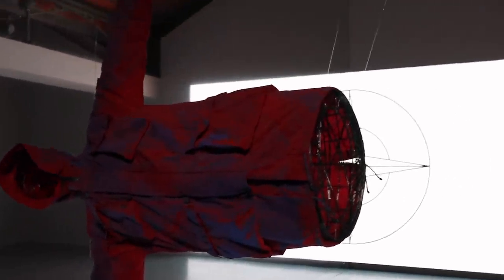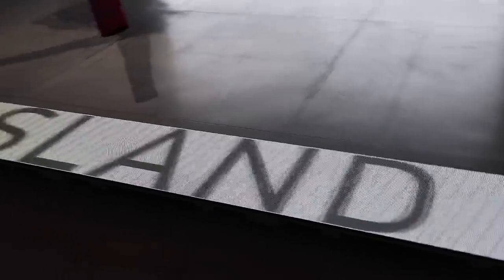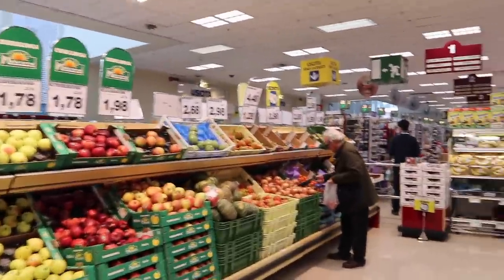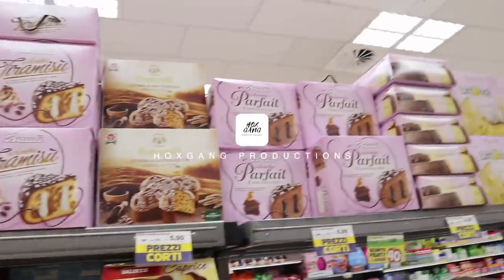🚀🚀IS THIS STONE ISLAND'S BEST JACKET YET??? THE PROTOTYPE SERIES 4 / MILAN VLOG STREET TOURS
FOLLOW OUR NEW FACEBOOK GROUP

New search feature now added

▼ BIO

So earlier this week TheHoxton Trend team headed over to Milan to catch up with Certilogo and whilst their they headed over to the recent Stone Island Prototype Series 4 Exhibition which coincided with Milan Design Week. Luckily they managed to grab a few great pictures of the latest collection.

The exhibition itself was installed by Ken-Tonio Yamamoto and Nina Heydorn at their Milan based showroom, the latest Prototype Research Series sees Stone Island now iconic Nylon Metal fabric receiving a 2019 update.

According to Stone Island, “The Nylon Metal is sprayed with an adhesive substance and then exposed to the cotton flock. The creation of an electromagnetic field straightens the fibres, which are attracted by the garment due to the uniqueness of this technique. The garment is then dyed with double recipe, nylon and cotton, providing highly contrasting colours for a unique and unrepeatable effect, different on each garment. The flock will wear off naturally, especially on areas subject to rubbing. The addition of a special agent to the dyeing recipe makes the garment anti-drop.”

The Stone Island Prototype Research Series 04 will run until Sunday 14th April 2019 from 10AM – 7PM at the Stone Island Milan showroom which is located at Via Savona 54, 20144, Milan.

I get 100s of messages from followers every week and I usually work through them delay in my downtime, I can’t always get back to everyone but if you some questions and want to get in touch then feel free to.

▼ RECOMMENDED
Below are my quick recommended places to shop, there is much more on my website but for those who are strapped for time the below list should get you started if your looking for trusted shops to buy from online.

The links used in this description earn a commission whenever a purchase is made, this helps go towards creating more great videos for my followers and as well as any other products or services we create at TheHoxtonTrend. WE ONLY promote stores which WE feel are a good fit for my followers, I will never promote a store or brand if I don’t feel it fits or is right for my audience no matter what. Our followers will always come first as they have supported me enough to be in the position that i’m in.